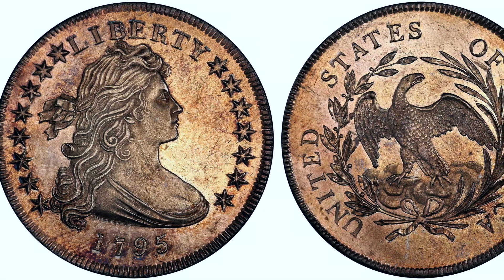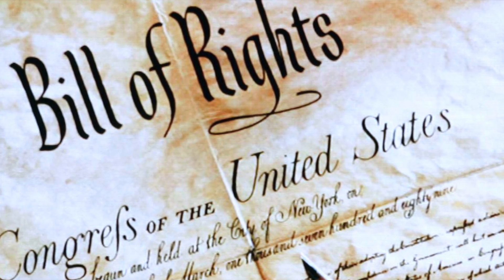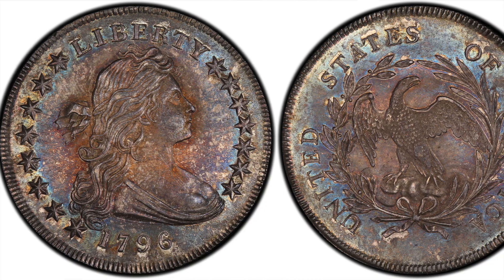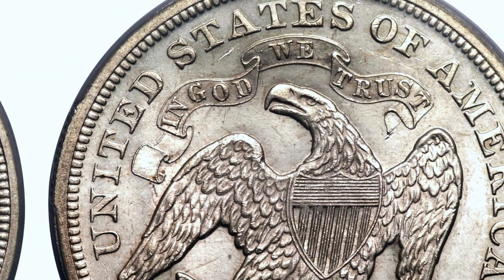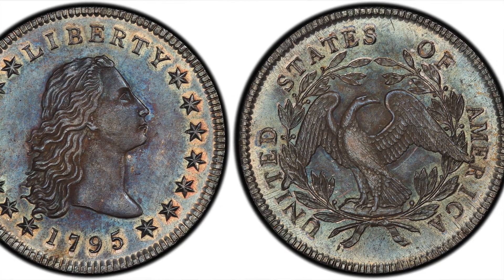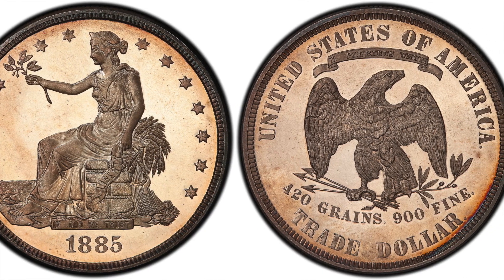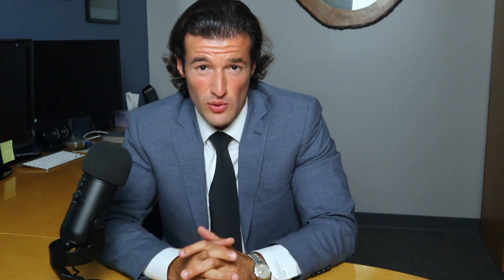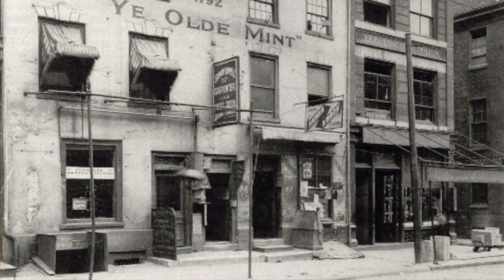Top 10 Most Valuable Silver Dollars – Rare $1 US Coins (Including Most Valuable Coin Ever Sold!)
~Welcome to Currency World~

Currency World is the premier YouTube Channel for coins, paper money, banknotes, medals, gold and silver bullion and other types of U.S. coins and foreign coins.

Today we take a look at a list of the top 10 most valuable silver dollars (U.S. $1-coin denomination pieces). These are some of the rarest U.S. coins of all time.  These silver dollars They are also the most valuable and expensive coins ever sold! This list includes the most valuable coin ever sold period so make sure to watch the whole video for the big reveal. Some of these most valuable silver dollar varieties are still unaccounted for. So you still may still be able to find some of these extremely valuable silver dollars in old coin collections, special shops, and antique shops. The fantastic $1 pieces can be a real treasure to find and they will have you looking through every corner of your grandparents’ house. This list also features some extremely rare $1 silver varieties. Some of the coins that appear on this list are mint errors, die varieties, and other special mintage coins. This list includes many silver dollar coin types like the “Draped Bust Silver Dollar,” the “Trade Dollar,” the “Seated Liberty Silver Dollar,” the “Flowing Hair dollar” The valuable silver dollars featured in this video are as follows:

10. 1795 Draped Bust Dollar Graded Specimen 66
(1795 Draped Bust Dollar SP66)

9. 1870 San Francisco Mint Seated Liberty Dollar Graded Mint State 26
(1870-S Seated Liberty Dollar MS26)

8. 1796 Draped Bust Dollar, Small Date, Small Letter Graded Mint State 65
(1796 $1 Draped Bust Dollar Small Date, Sm Let MS65)

7. 1866 Seated Liberty Dollar, No Motto, Graded Proof 66
(1866 $1 Seated Liberty No Motto PR66)

6. 1795 Flowing Hair Dollar, 3 Leaves, Graded Mint State 66
(1795 $1 Flowing Hair Dollar 3 Leaves MS66)

5. 1804 Draped Bust Dollar, Class III, “Adams-Carter Specimen,” Graded Proof 58
(1804 $1 Draped Bust Dollar – Class III PR58)

4. 1885 Trade Dollar Graded Proof 66 (1885 $1 Trade Dollar PR66)

3. 1804 Draped Bust Dollar, Class I, “Watters-Childs Specimen,” Graded Proof 68
 (1804 $1 Draped Bust Dollar – Class I PR68)

2. 1794 Flowing Hair Dollar Graded Mint State 66+ (1794 $1 Flowing Hair Dollar MS66+)

1. 1794 Flowing Hair Dollar with Silver Plug Graded Specimen 66
(1794 $1 Flowing Hair Dollar SP66)

If you would like to check out professional options and what I personally use to store my coins and banknotes check out the following links:

Large Coin Holders

Small Coin Holders

Value Pack Coin Holders (all sizes)

Premium Airtite (hard plastic premium holders)

Banknote Binder

Pages for regular size or small notes

Pages for large size notes

Currency sleeves for regular size notes

Currency sleeves for large size notes

Less expensive alternatives:

Regular/Small note pages

Regular/Small note sleeves

Big note pages

Big Note Sleeves

$1
silver dollar
valuable silver dollar
valuable silver dollars
valuable dollar
valuable dollars
most valuable silver dollars
most valuable dollars
most valuable silver dollar
most valuable silver dollars in circulation
most expensive dollars
most expensive dollar
most expensive dollars in circulation
most expensive silver dollar
most expensive silver dollars
valuable silver dollars
valuable silver dollar
valuable silver dollars
flowing hair silver dollar
most valuable trade dollar
most expensive trade dollar
valuable draped bust dollar
valuable trade dollar
top 10 most valuable silver dollars
silver dollars worth money
silver dollars to look for
most valuable us coins
most valuable us coins in circulation
most expensive coin in the world
most valuable coin in the world
most valuable us coin
top valuable silver dollars
old silver dollars
10 super rare silver dollars
top 10 silver dollars worth money
top 10 rarest silver dollars
15 super rare silver dollars
coins worth money
valuable silver dollars
valuable coins
most valuable coins
dollars
currency
most expensive dollars in us
most expensive dollars
currencyworld
coins to look for
old silver dollars
morgan dollars
coin
10 super rare silver dollars
rare silver dollars worth money
super rare
super rare silver dollars
super rare dollars
super rare coins
rare silver dollars
rare coins
rare dollars
rare dollar
coins worth money
rare
us dollars
coins

Music featured on video / Music Credit – TOBU - HOPE